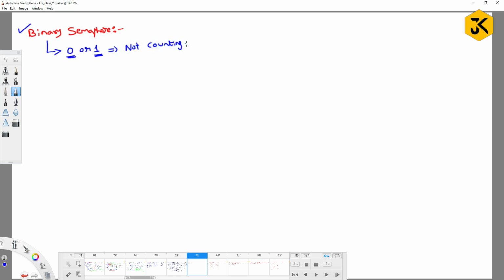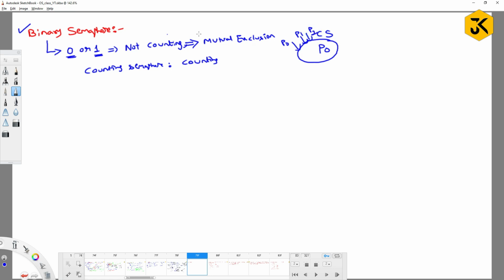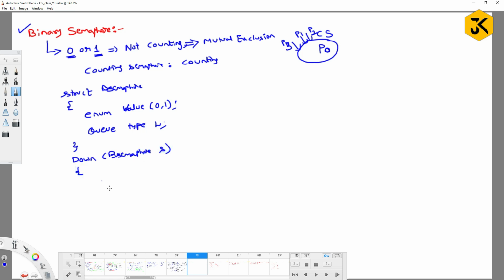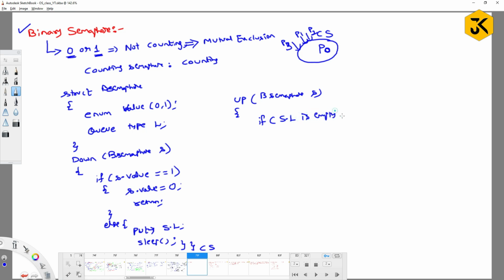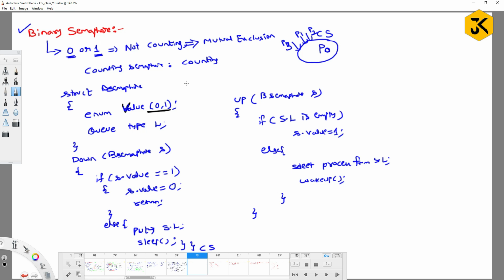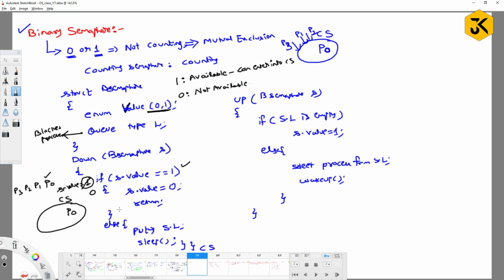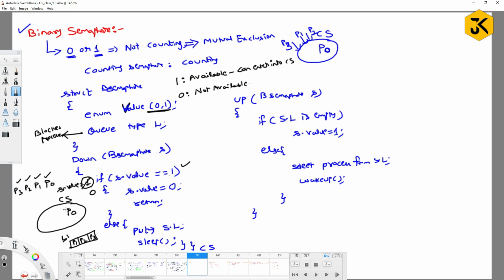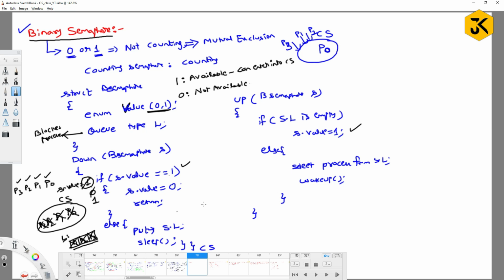3.16 | Binary Semaphore Introduction: Code Walkthrough & Analysis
In this video, we provide a comprehensive introduction to Binary Semaphores, a key tool for managing synchronization in concurrent programming. 🔑🖥️

We’ll start with the basics of Binary Semaphores, explaining how they differ from Counting Semaphores and their role in ensuring mutual exclusion between threads. You’ll see a detailed code example demonstrating how Binary Semaphores are implemented and used in practice. 📜🔄

Our analysis will cover:

The core concepts behind Binary Semaphores
How they function to prevent race conditions
Practical applications and examples to solidify your understanding
This video is ideal for developers, students, and anyone interested in learning about synchronization mechanisms in programming. 🔔💡